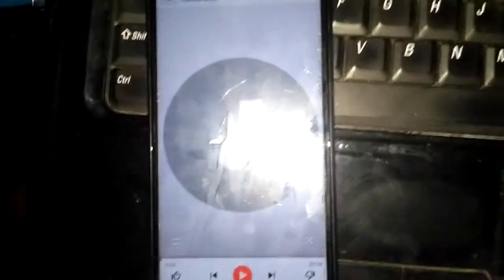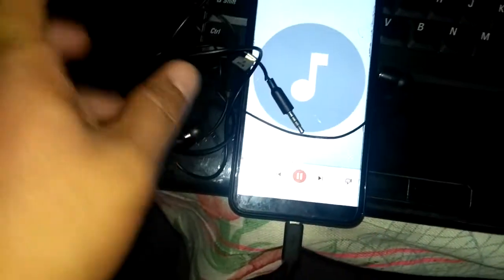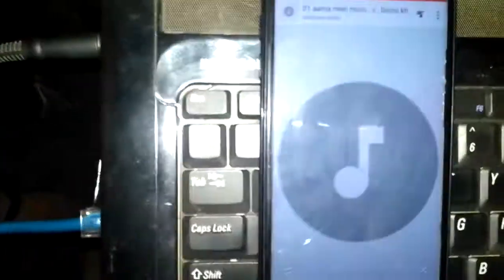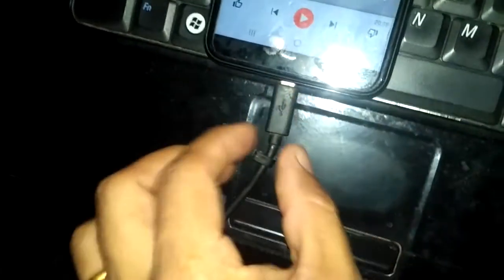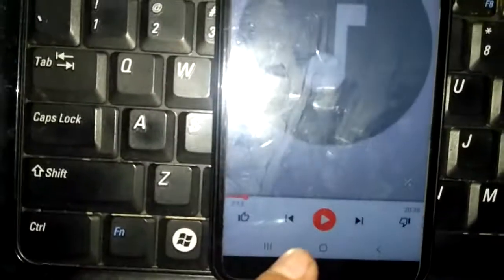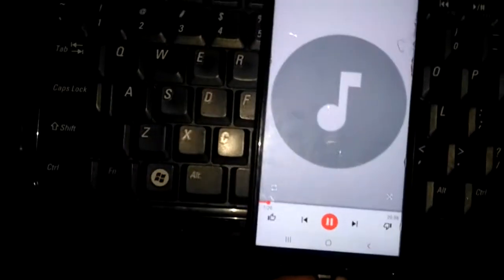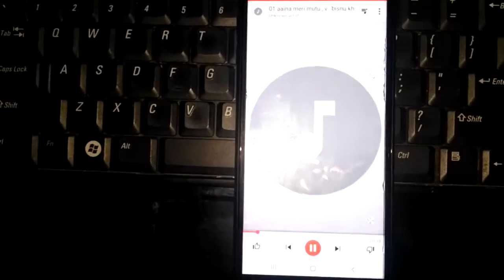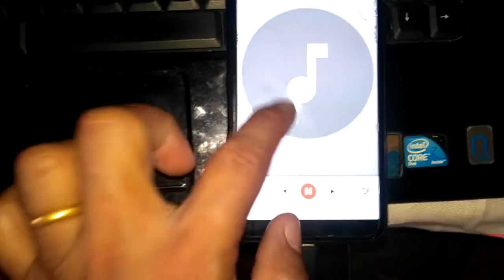Smasung j6+10f Media no Sound - not able hear phone call - Sound is not working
Smasung j6+10f Media no Sound - not able hear phone call - Sound is not working. I did frp hypass and unable get sound out but in earphone  mode it is working fine.
If you guys know about this solution  please  let me know and help out this problem .